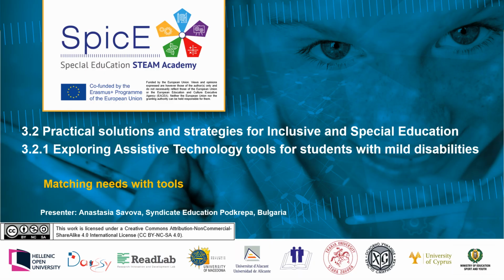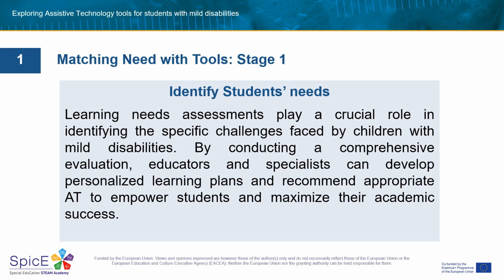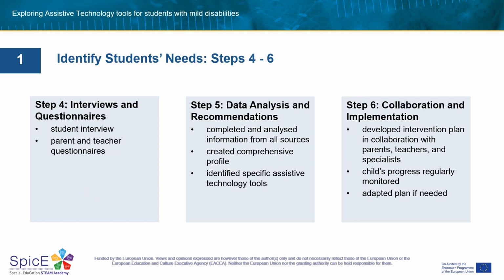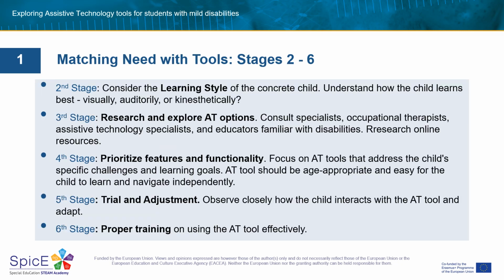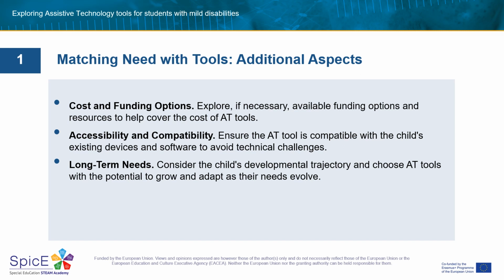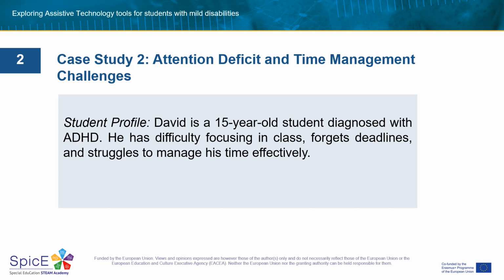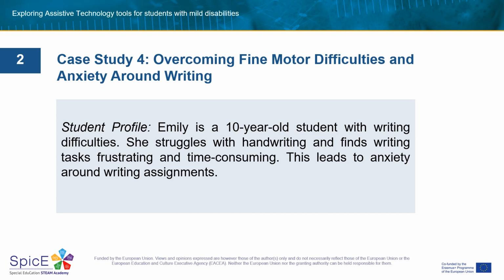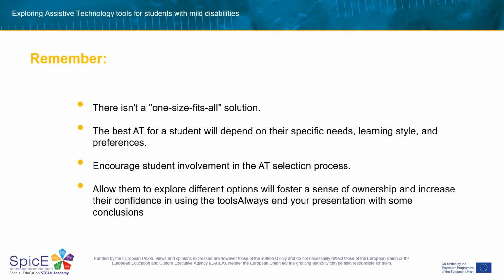3 2 1 b